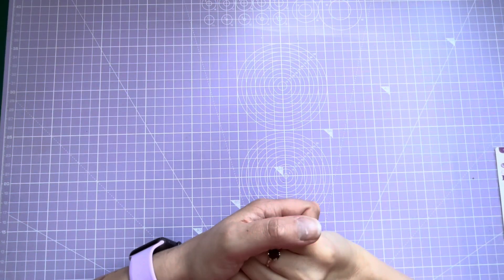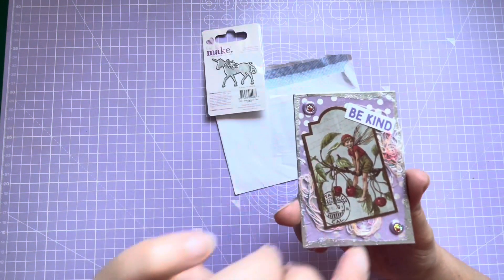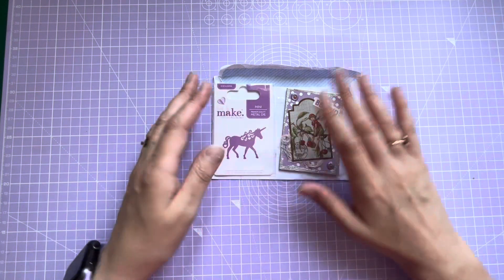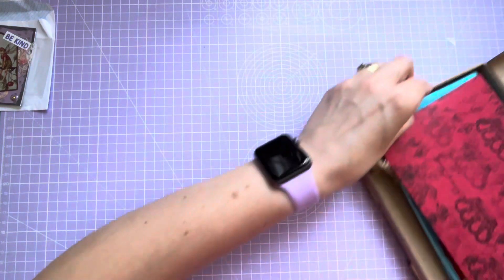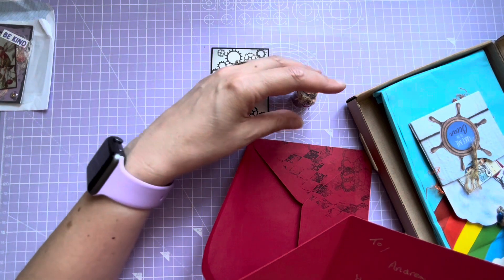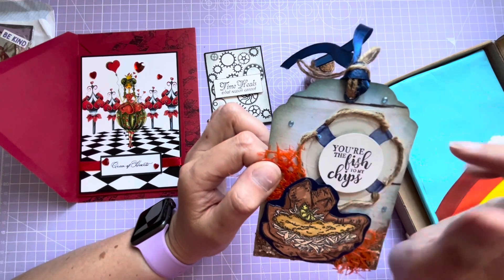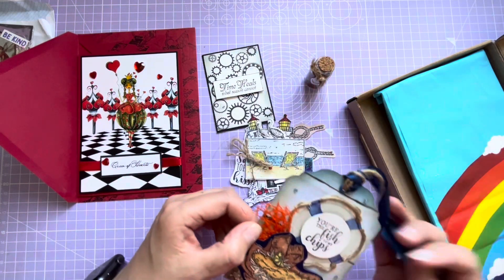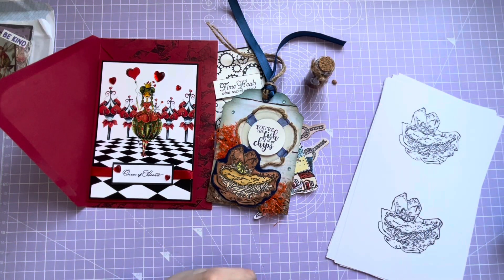Giveaway winnings and happy mail!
Dee’s channel: @BettsyDoodle

The crafty C’s channel: @craftycs8917